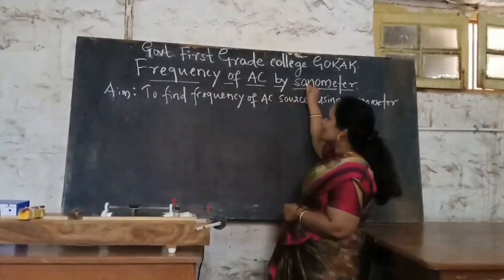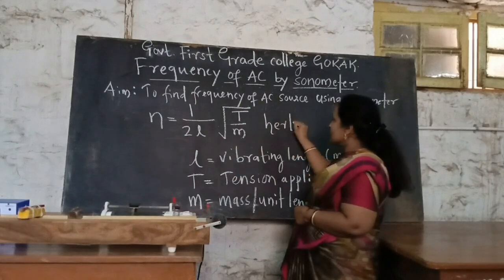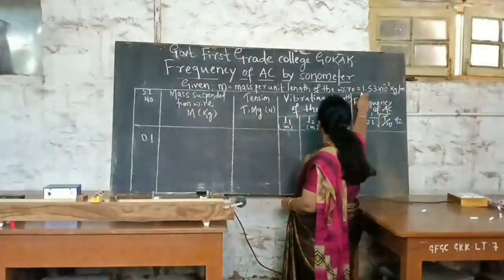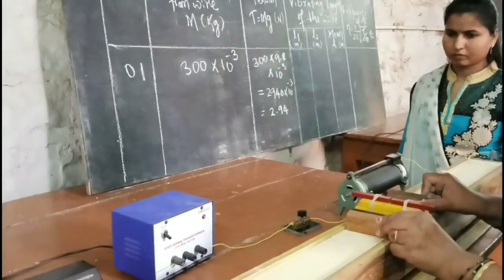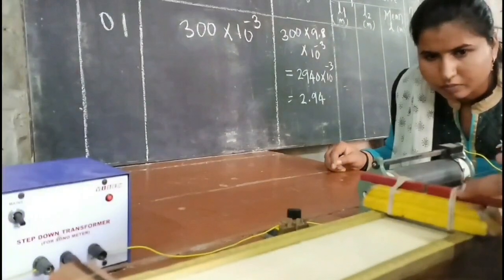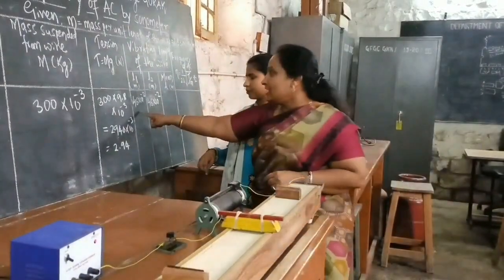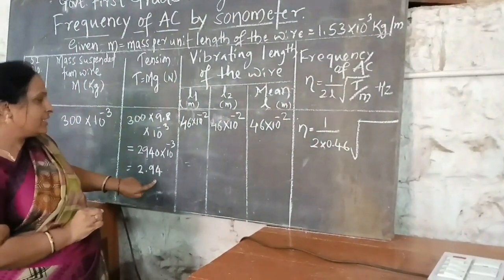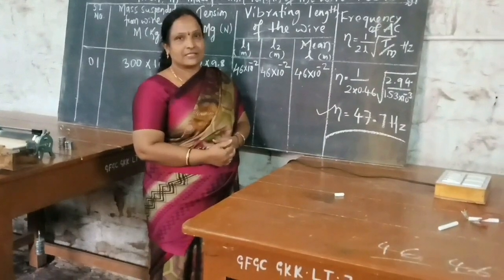May 20, 2020